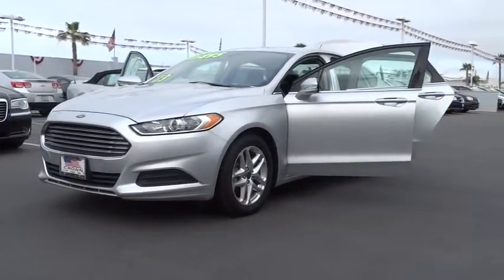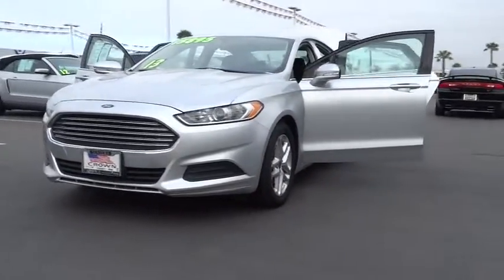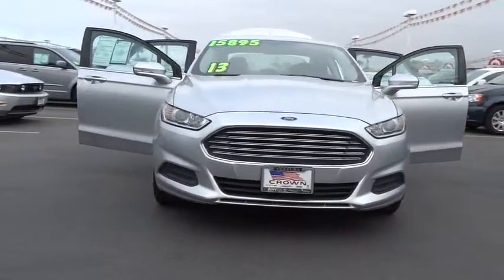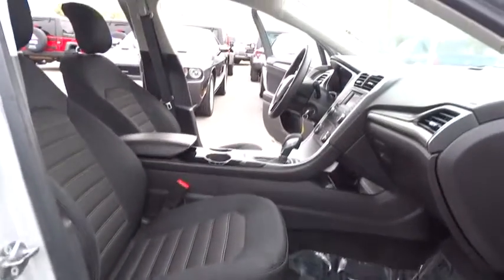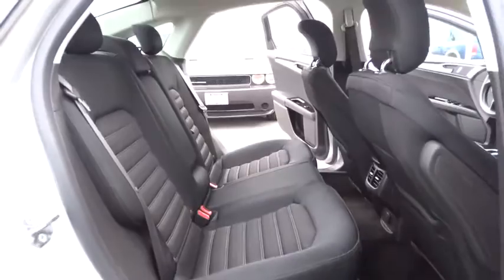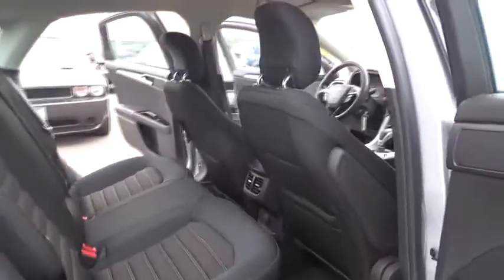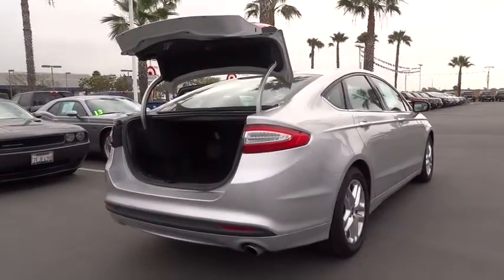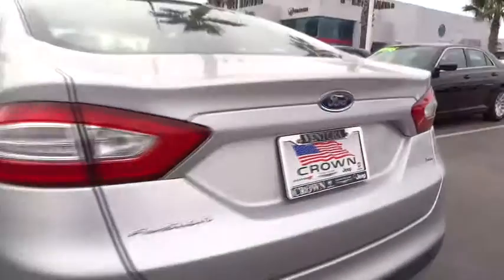2013 Ford Fusion Ventura, Oxnard, San Fernando Valley, Santa Barbara, Simi Valley, CA 54386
2013 Ford Fusion

Crown Dodge
6300 King Drive

Your Authorized Dealer for Dodge, Chrysler, Jeep in Ventura & Santa Barbara Counties.